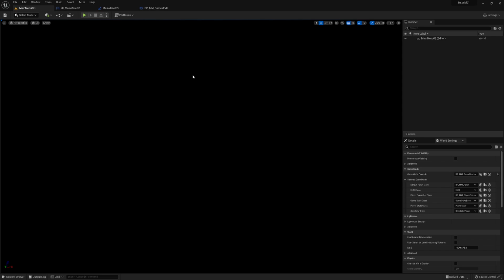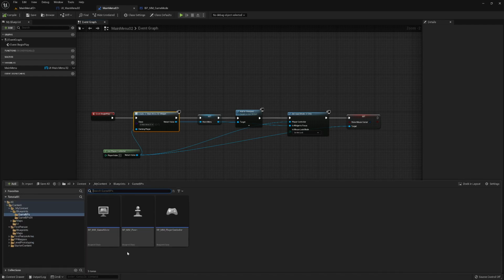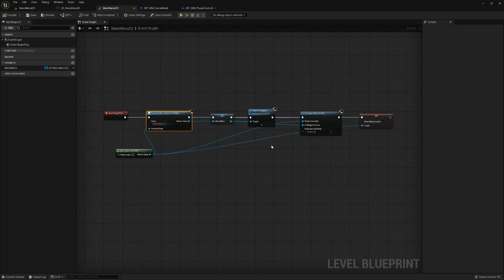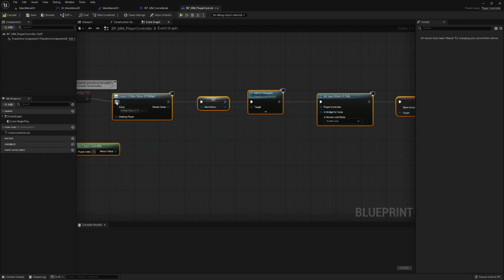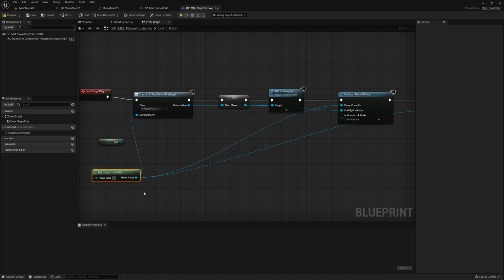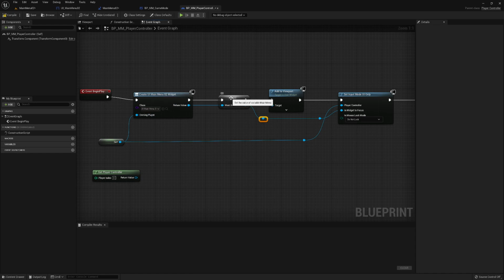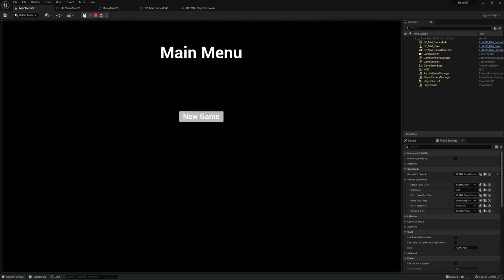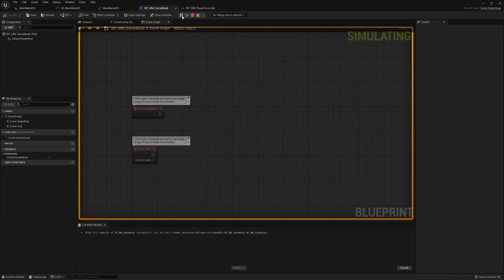UE5 Intro to Blueprints 03.04